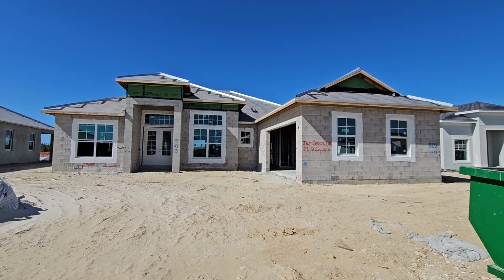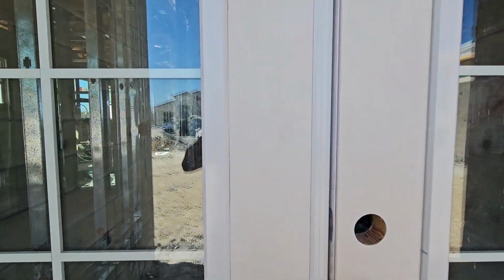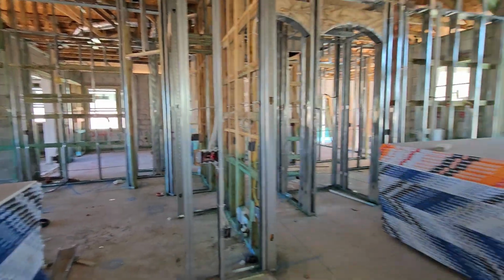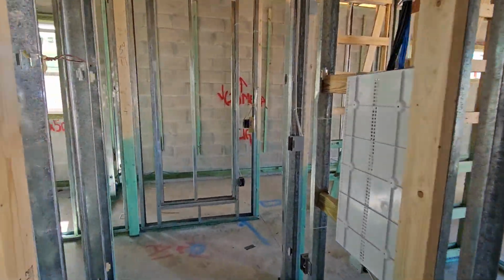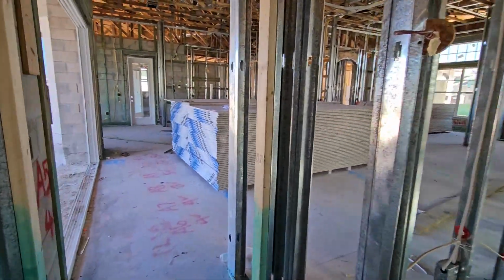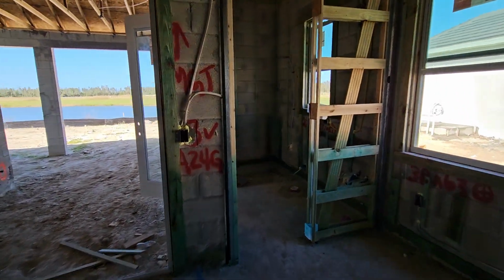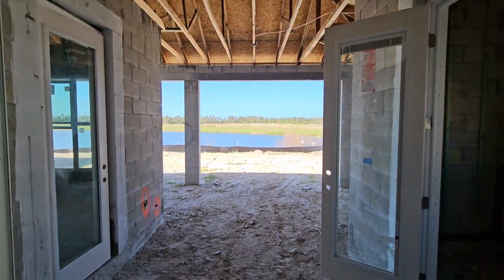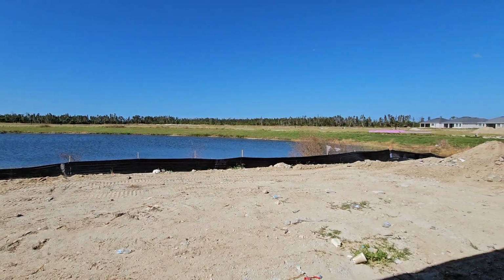15375 River Birch Ct NOW AVAILABLE ONLY $719,596 Heritage Landing Punta Gorda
to view available properties! to view floor plans & more!

This luxe single-story home features a formal dining room off the foyer, followed by an open Great Room with elegant tray ceilings and a modern kitchen. Through sliding glass doors is an oversized covered lanai ideal for outdoor parties. In addition to the owner’s suite with a spa-style bathroom, there are two bedroom suites and a versatile den.